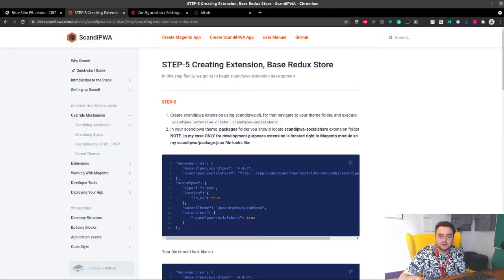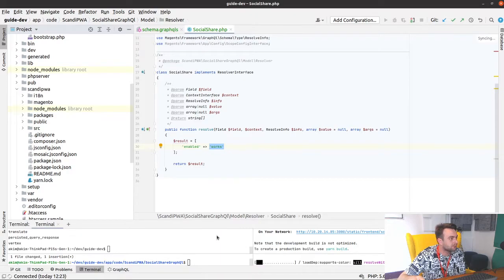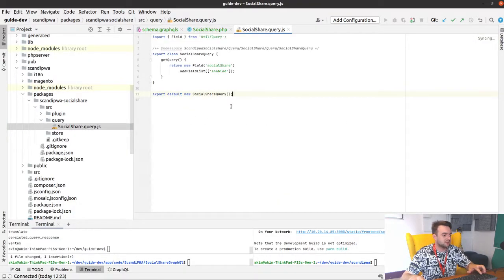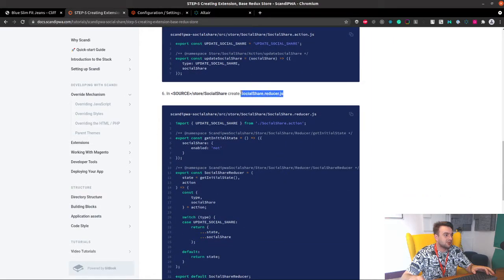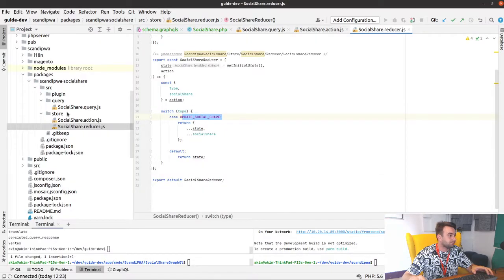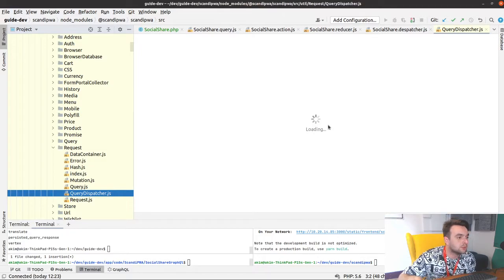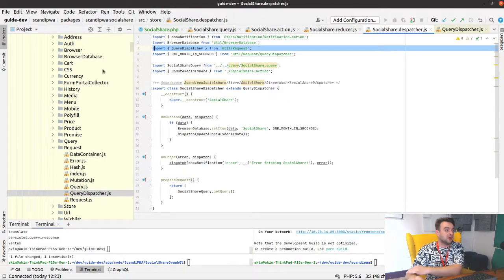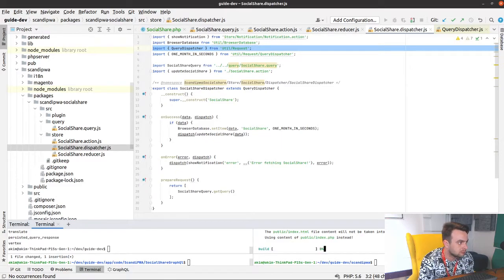Social Share Extension Development STEP-5 Creating ScandiPWA Extension, Base Redux Store